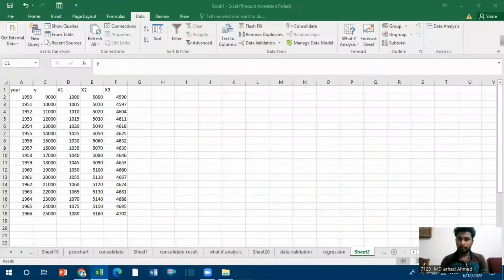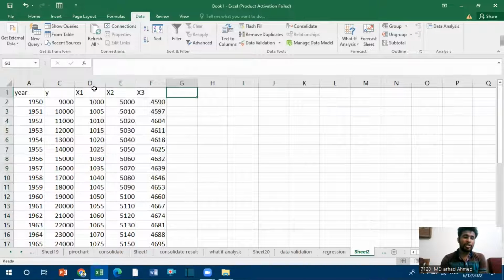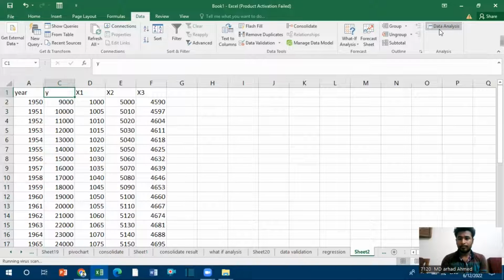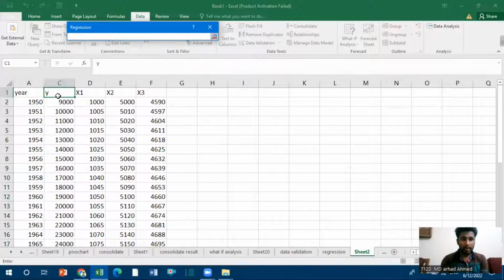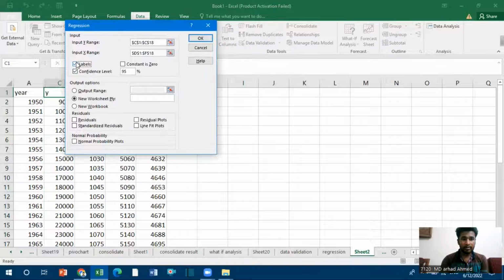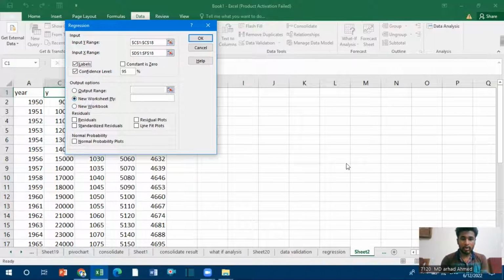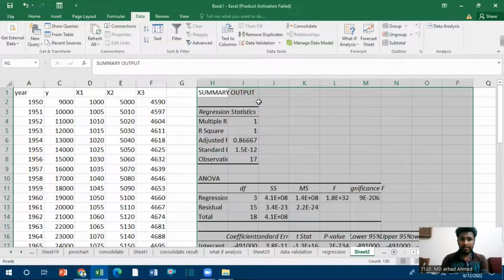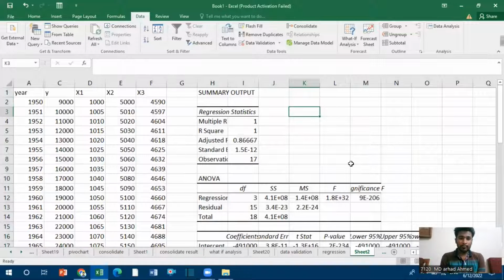Regression Analysis in Excel. Md. Arhad Ahmed